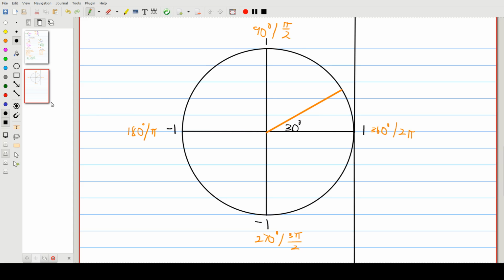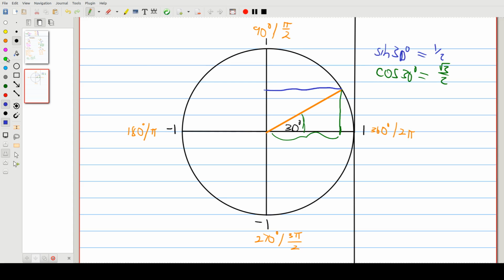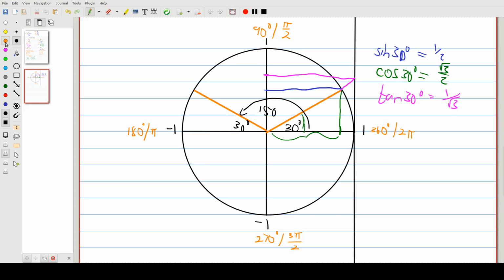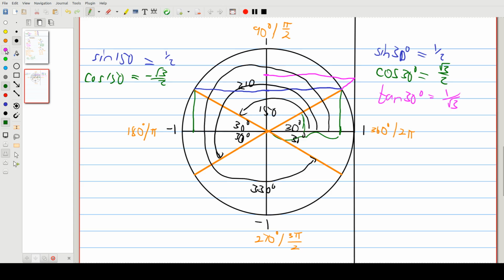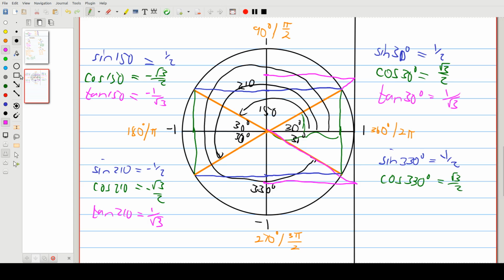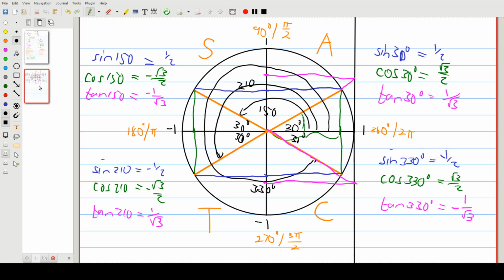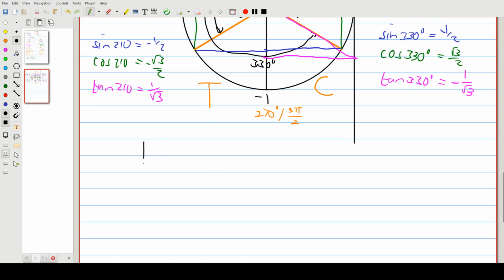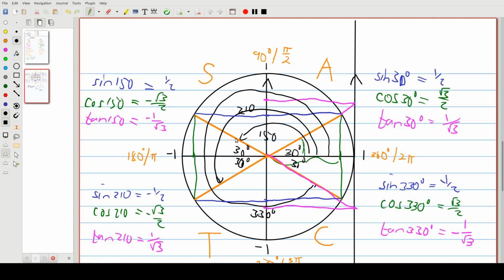Trigonometry Summary - Part 2 (CAST diagram introduction)